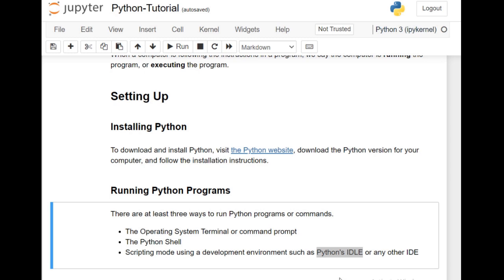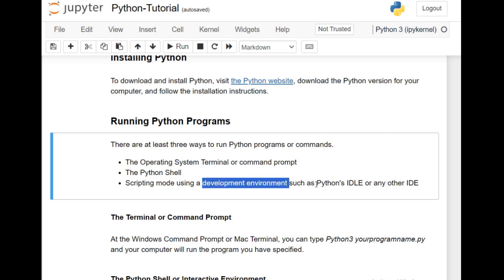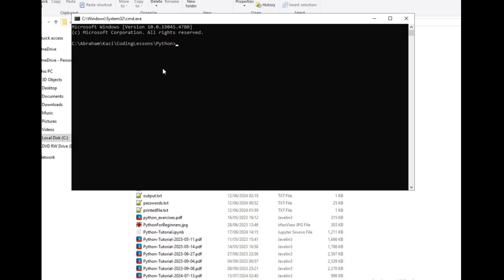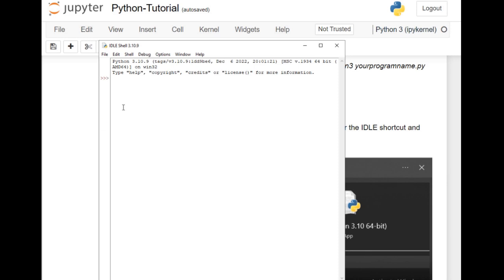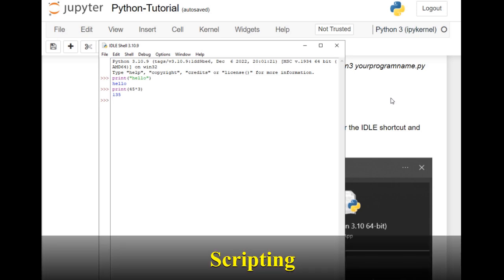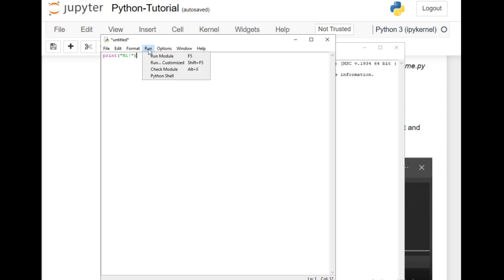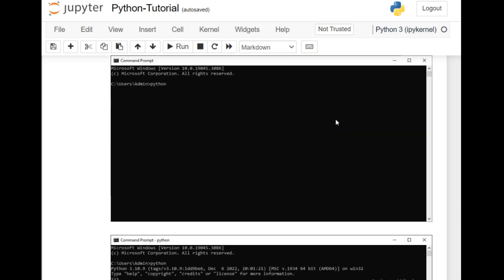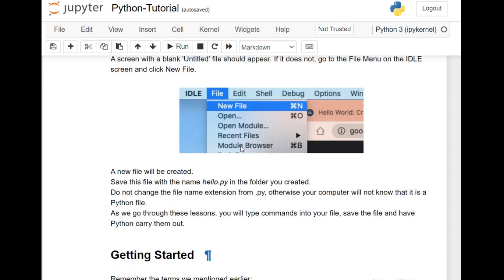Python Lesson 04 - Running Programs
Python Programming Course
Coding lessons.

Would you like someone to teach you Python?